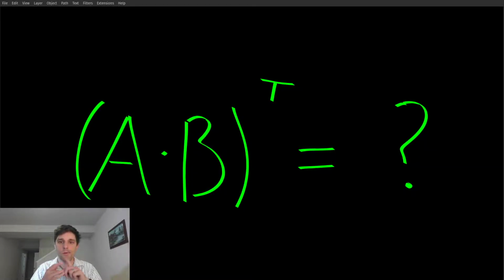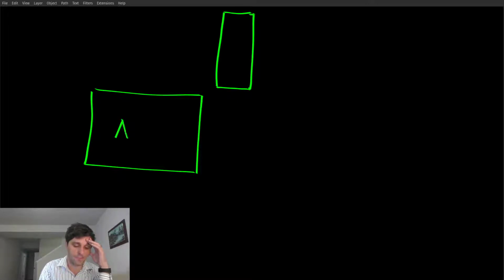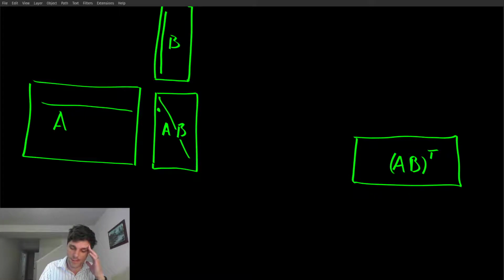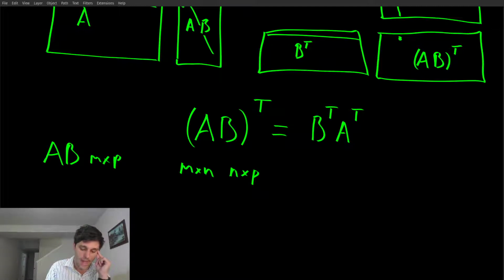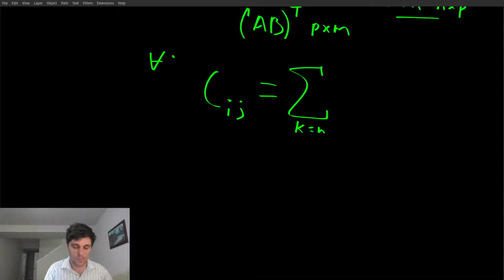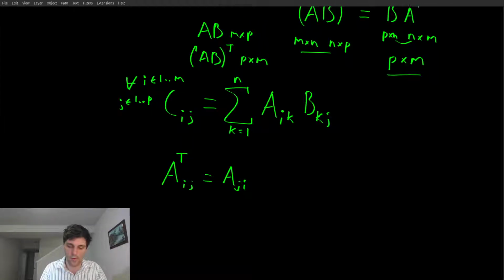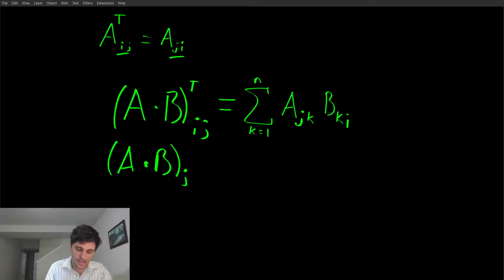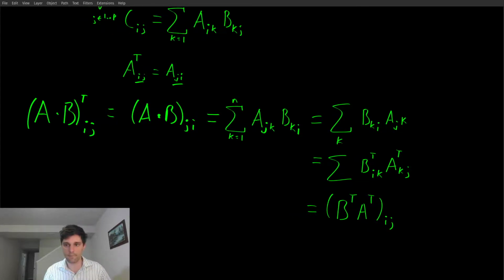10 1 transpose proof